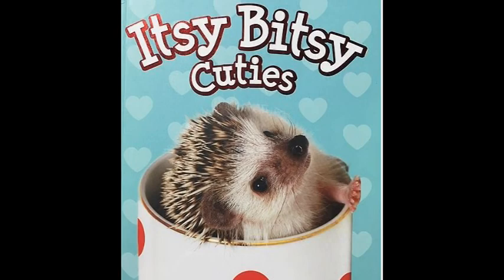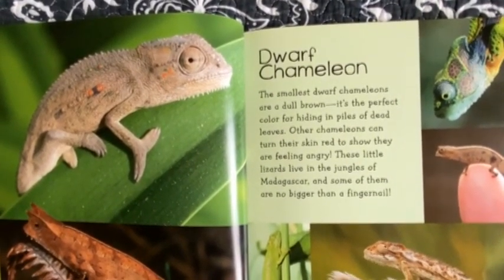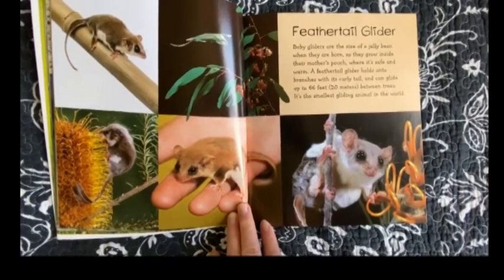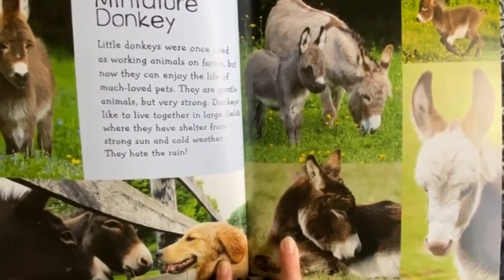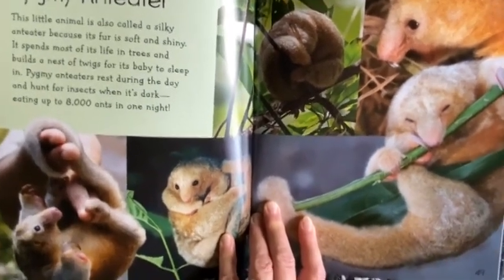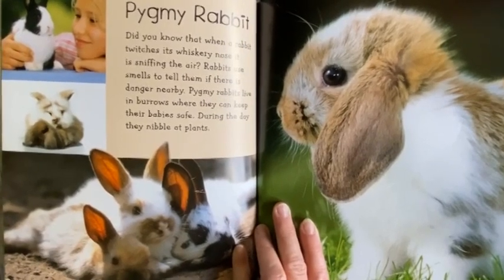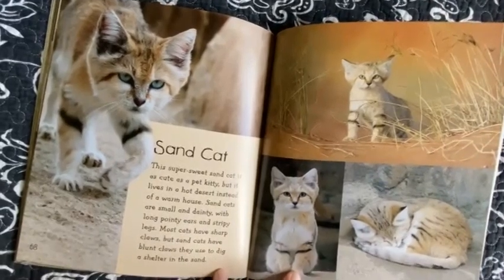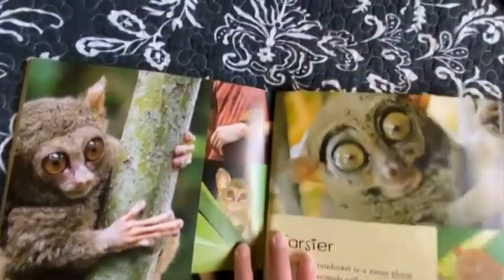Itsy Bitsy Cuties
Adorable cute baby animals!